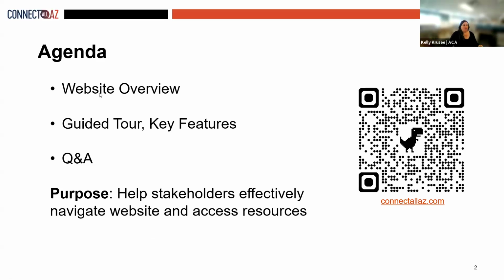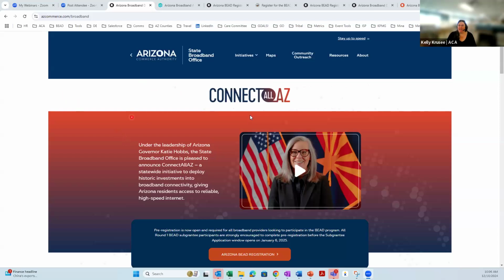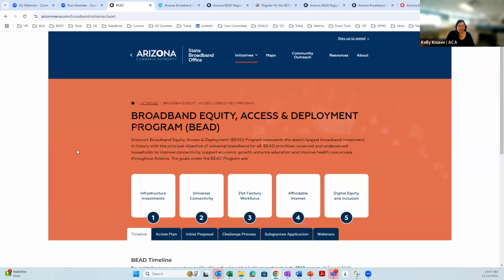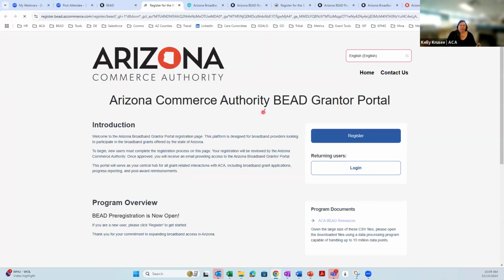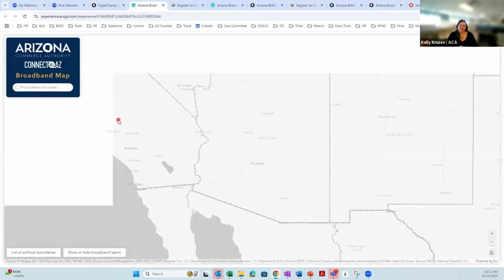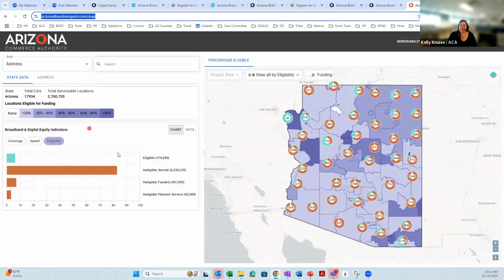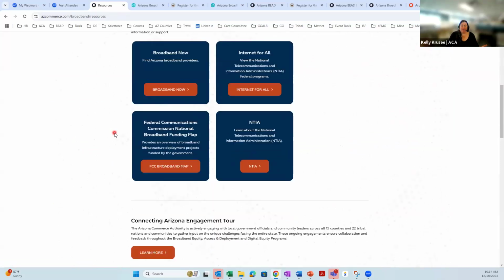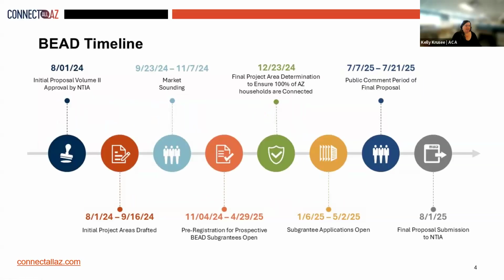Navigating Arizona's New Broadband Website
The State Broadband Office is excited to share the new broadband website! Join this interactive session to learn how to navigate the new site.